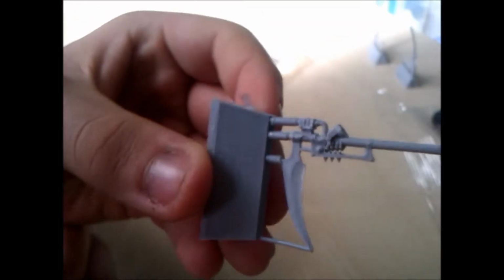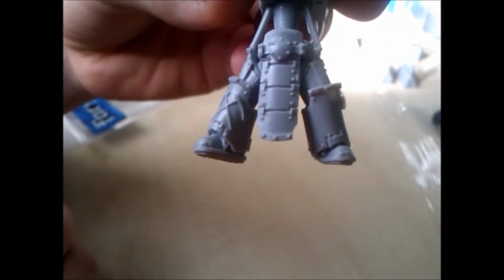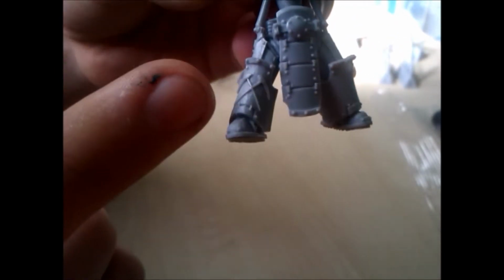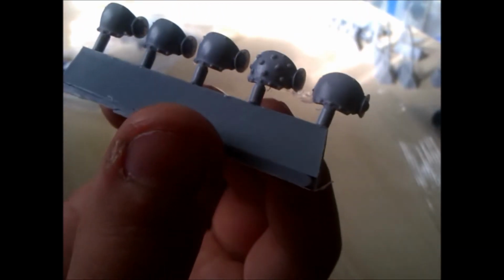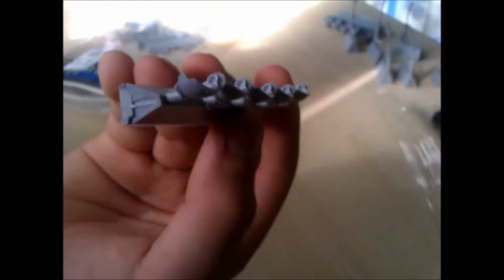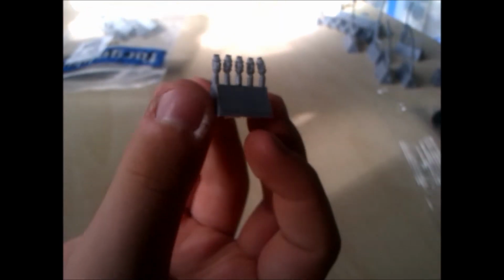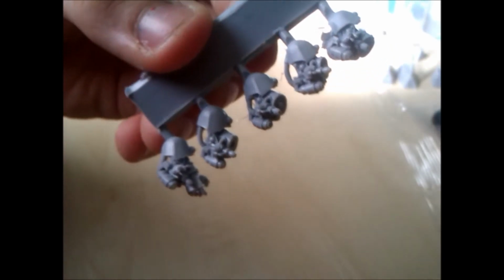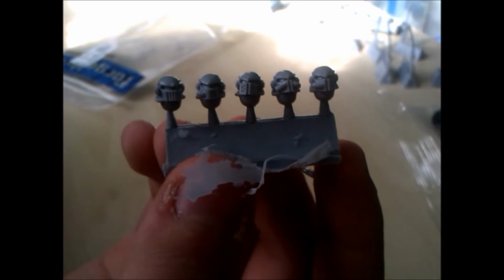Forgeworld 'Deathshroud Terminator' Opening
David, the lucky git, managed to get himself some Deathshroud Terminators, and he shows us what's in the pack.